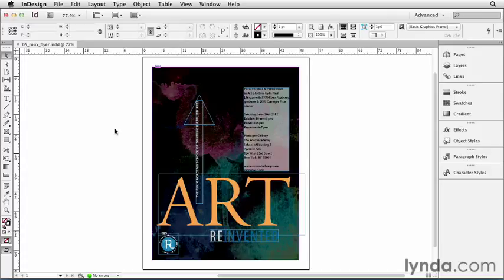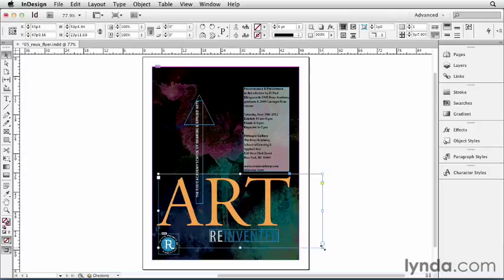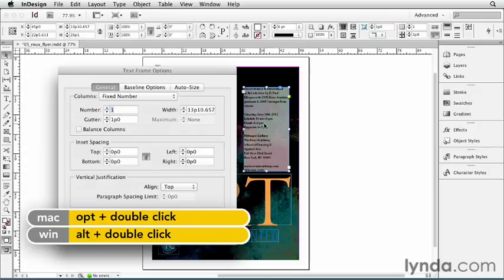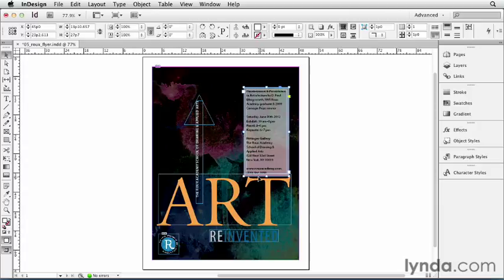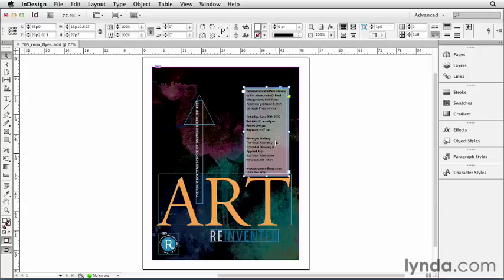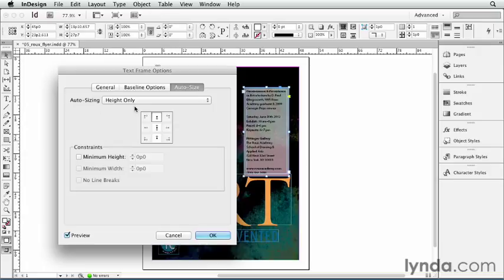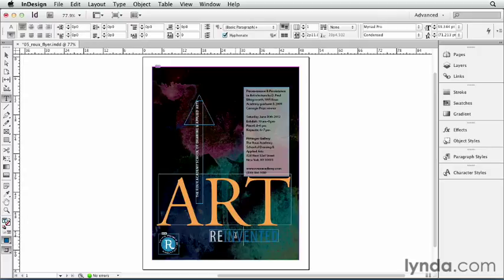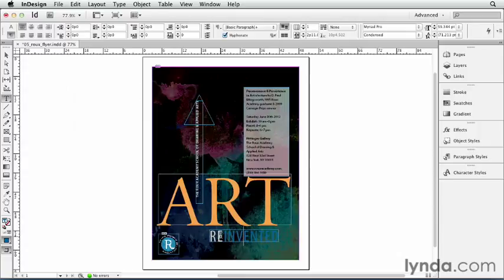96305 05 08 SC11 grow